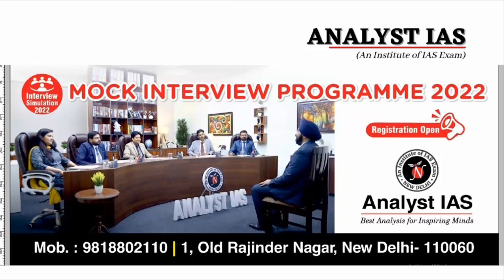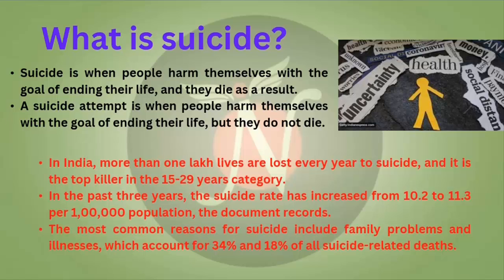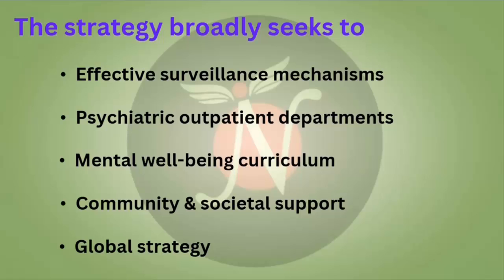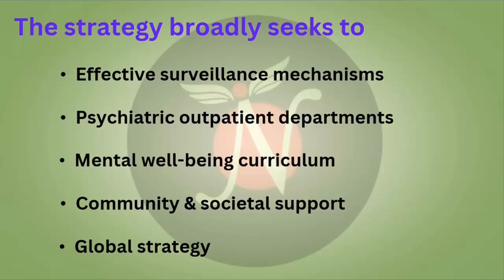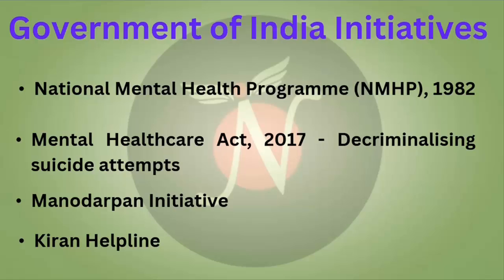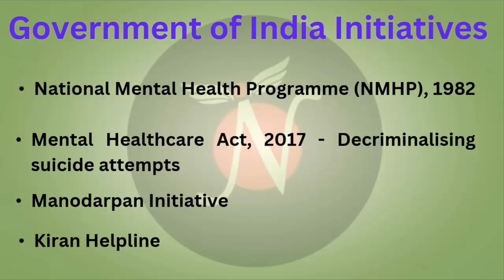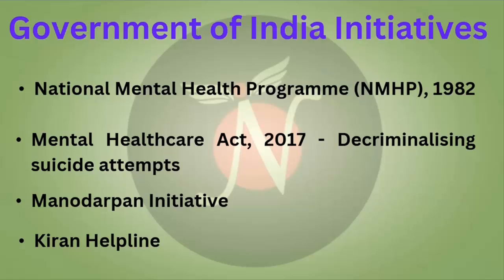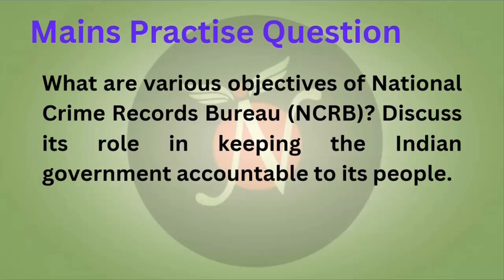National Suicide Prevention Strategy | Topic Decodified | UPSC CSE | Analyst IAS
The Ministry of Health and Family Welfare announced a National Suicide Prevention Strategy, the first of its kind in the country.

01, Old Rajinder Nagar Market, New Delhi -60